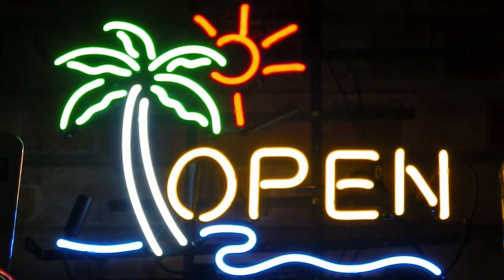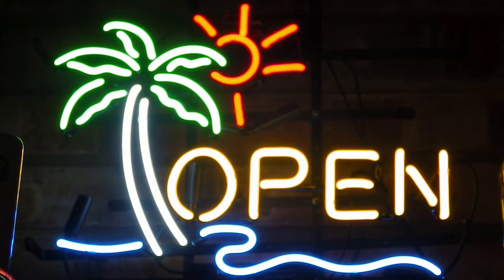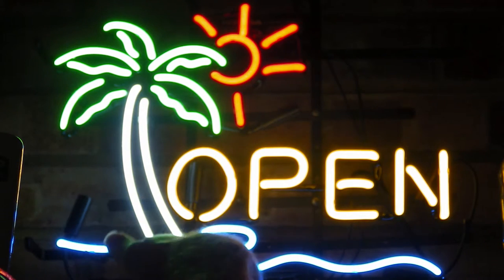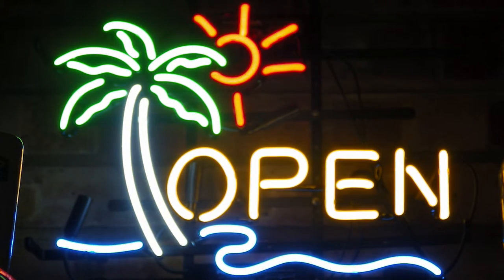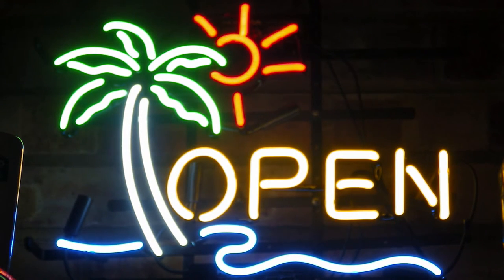**REVIEW** Neon Open Sign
This is a review of a Neon 'Open' Sign

Excellent quality, very well packaged and quick to arrive from China. No UK adaptor supplied, but easy to get hold of.

Very impressed, overall 5/5 cheers!